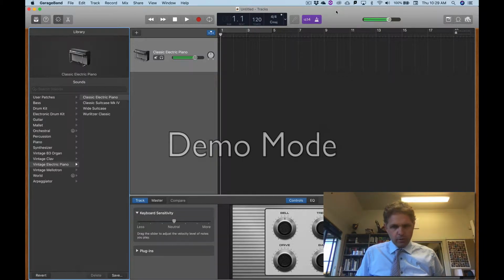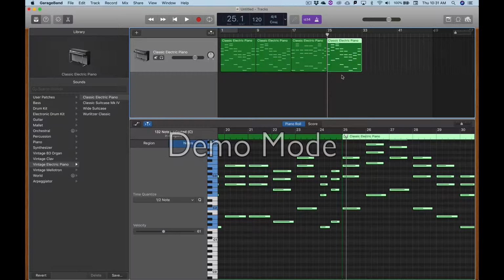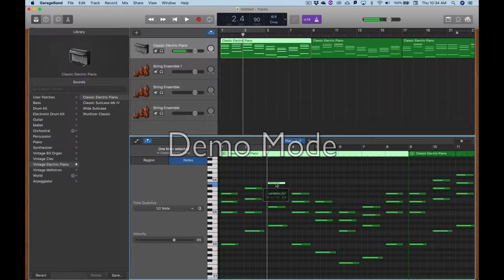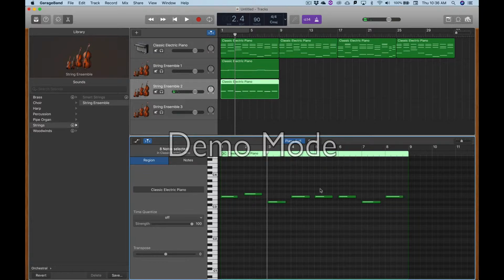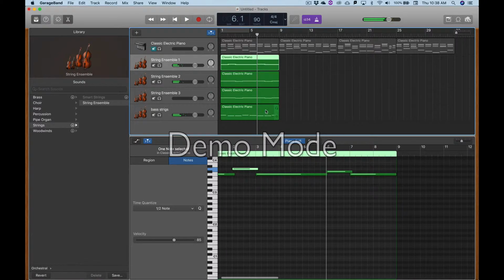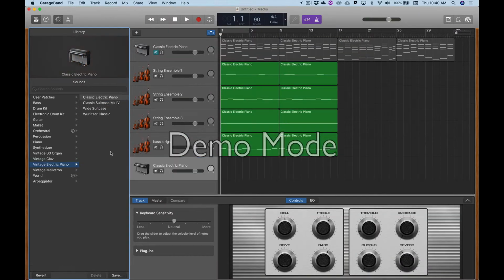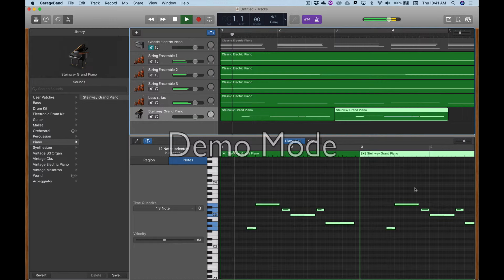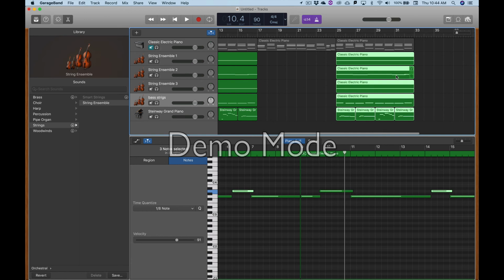AABA composition demo for year 10 class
Hi year 10 class... here is a demo of your next assignment - creating a 4-chord song in Garageband or Bandlab.